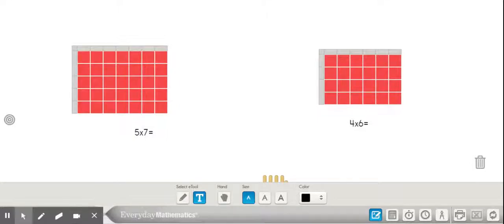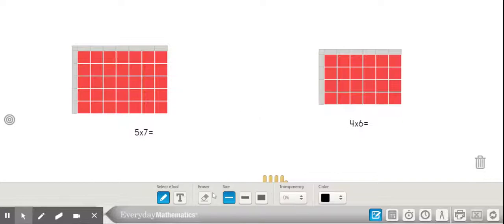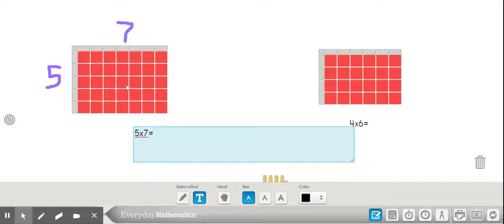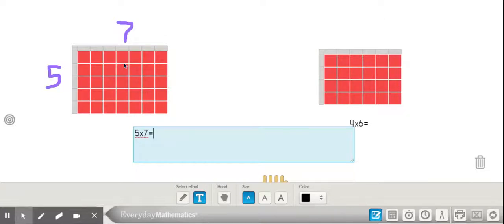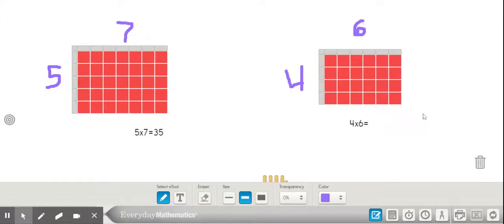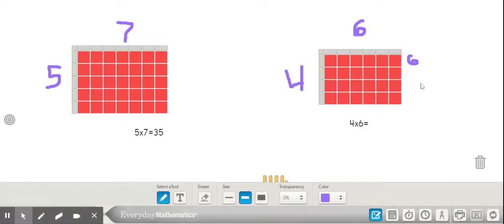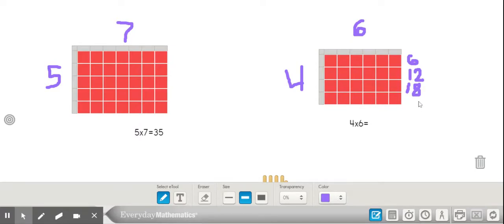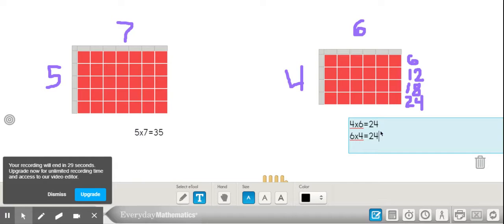Multiplication: Discussing an Array